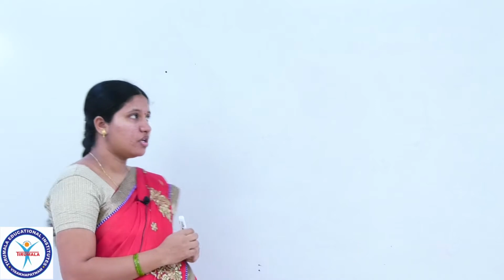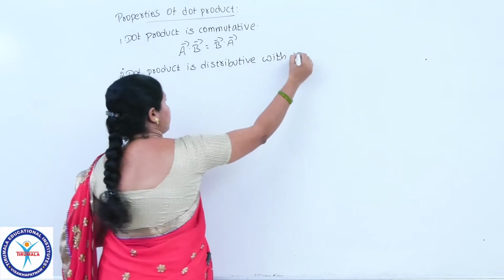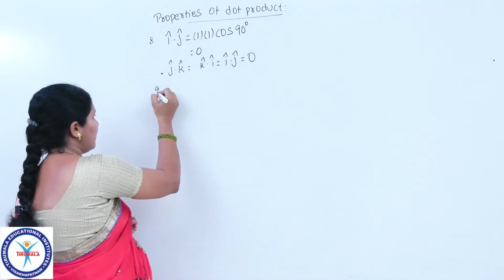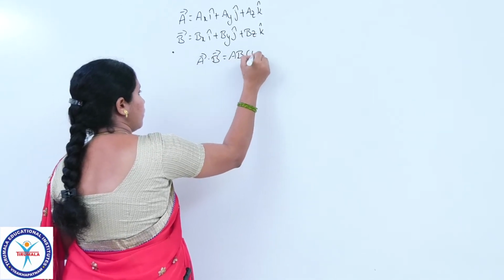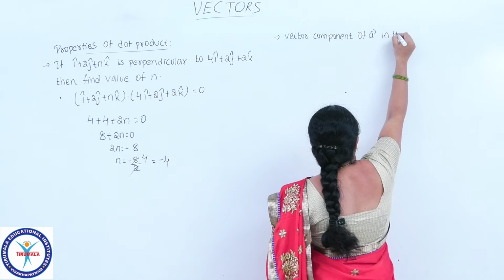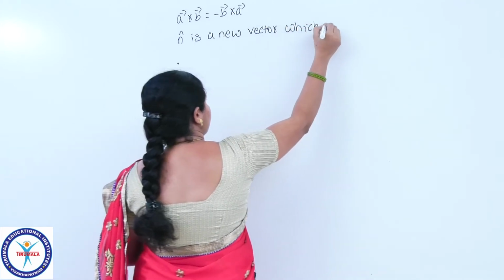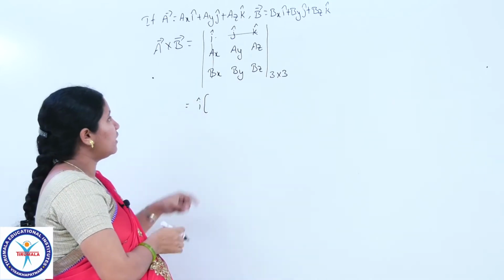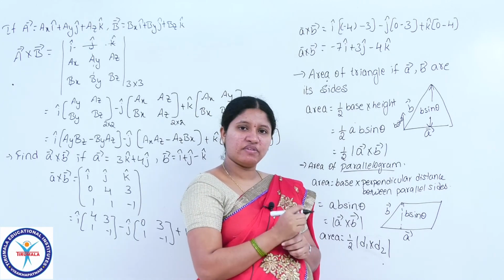VII L 4multiplication of victor